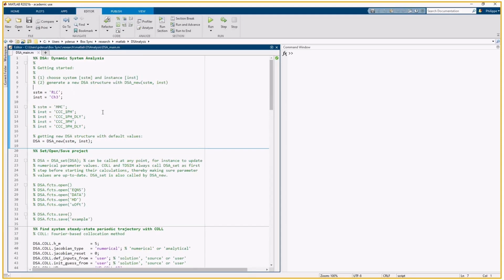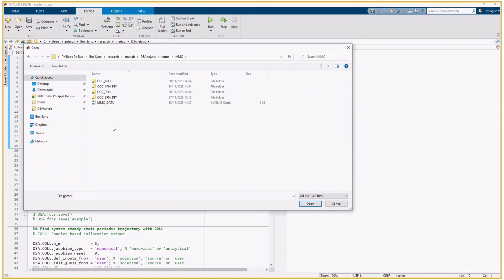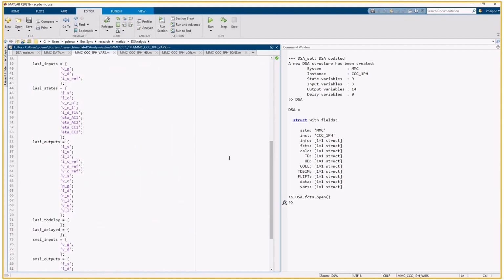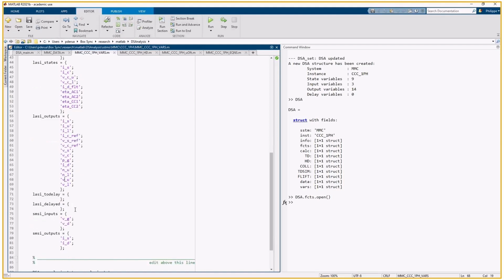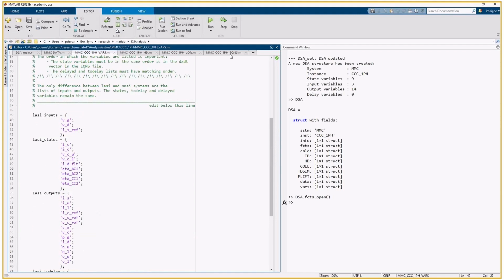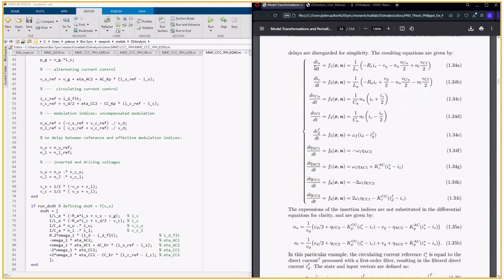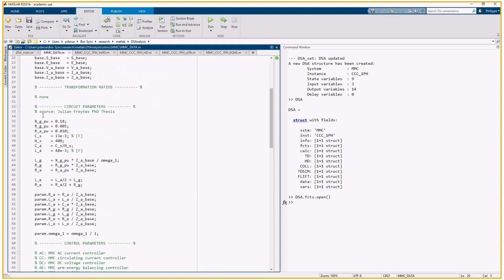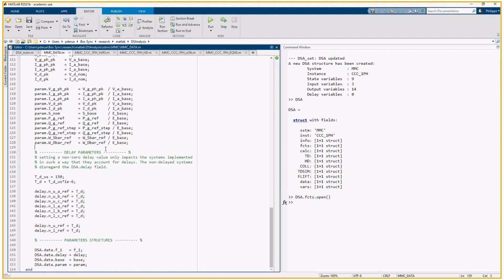DSAnalysis 07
00:00 Another example: the simplified single-phase MMC
02:32 The VARS file
05:31 The EQNS file
07:42 The DATA file